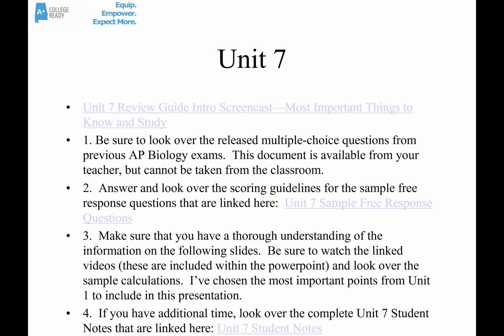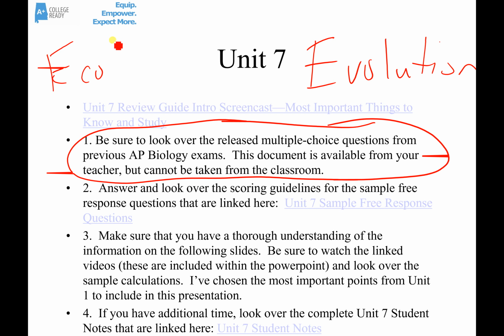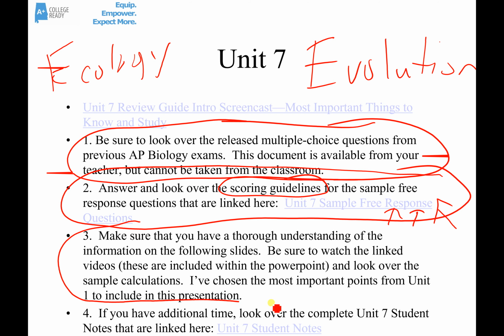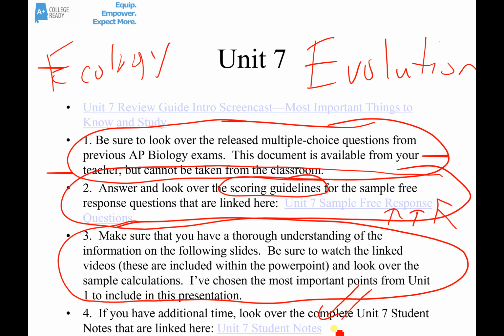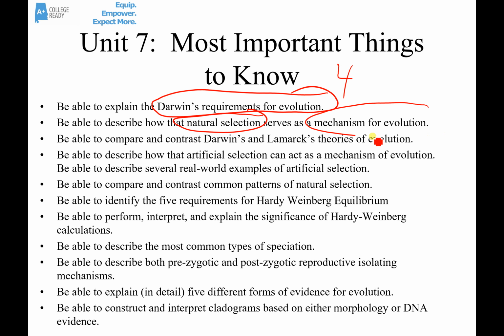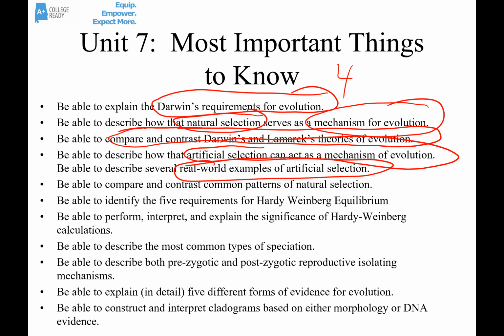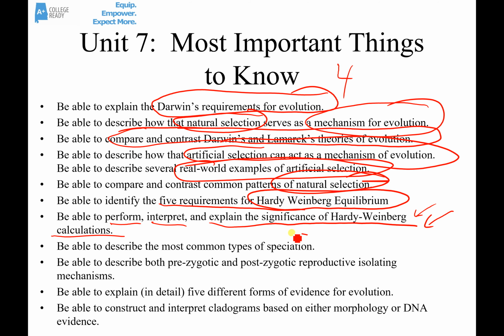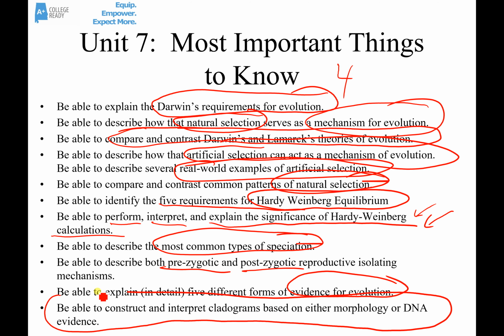AP Biology Unit 7 Review Intro